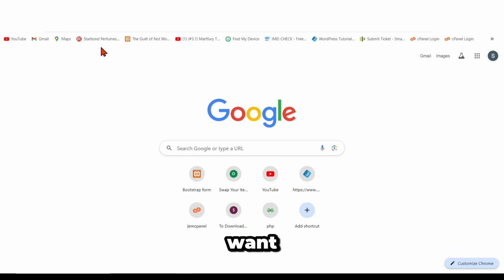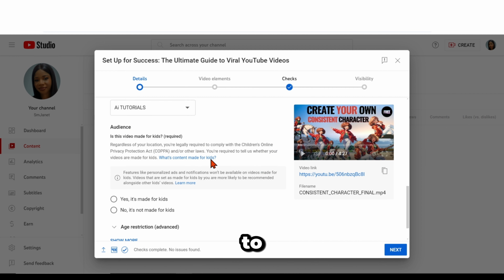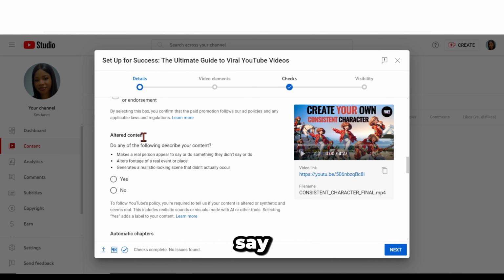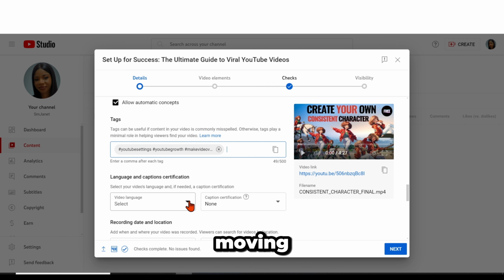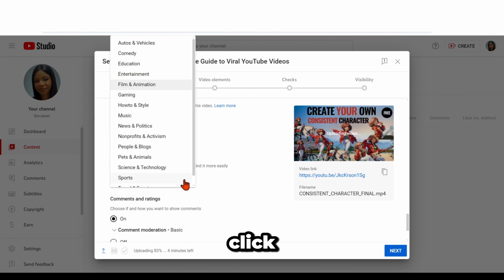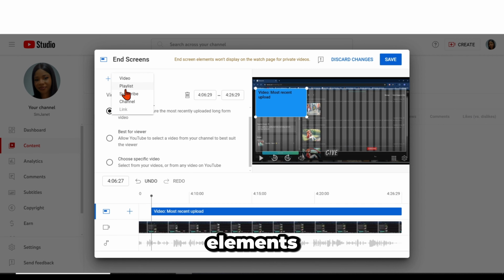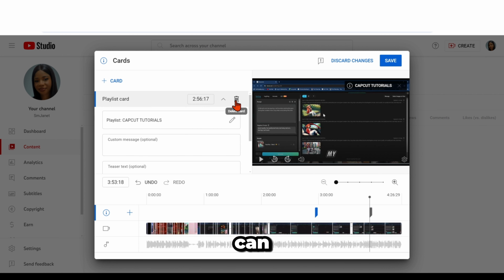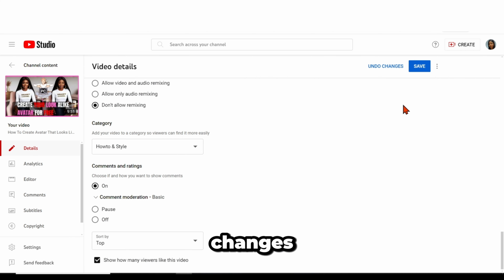The Right Way to Upload YouTube Videos | Do This Before You Publish on YouTube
Uploading a video to YouTube is easy, but uploading it the right way is what makes the difference between low views and real growth. In this video, I show you exactly how to upload a YouTube video correctly so the algorithm understands your content and promotes it.

Most creators skip critical upload settings that directly affect reach, impressions, and monetization. This step-by-step guide will help you optimize every part of your upload process.

What You’ll Learn:
-The correct YouTube upload process step by step
-How to optimize title, description, tags, and thumbnail
-Upload settings that help the YouTube algorithm
-Common upload mistakes that kill your reach
-Best practices to get more views and engagement

If you want your videos to rank, get suggested, and grow faster, this is the upload method you should be using.